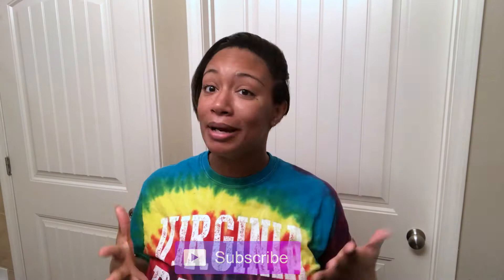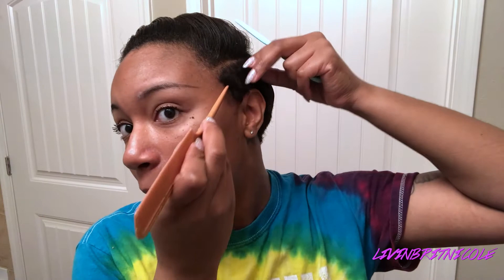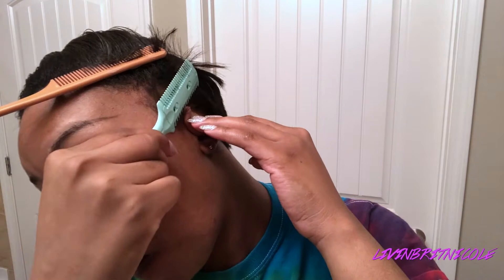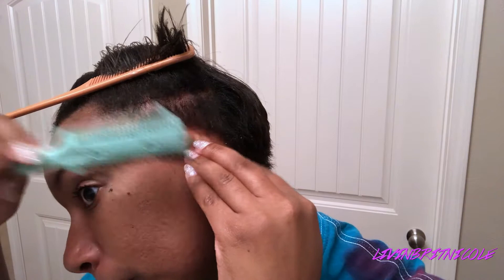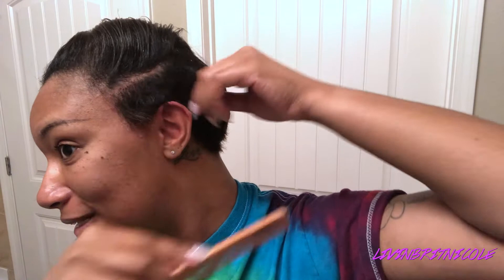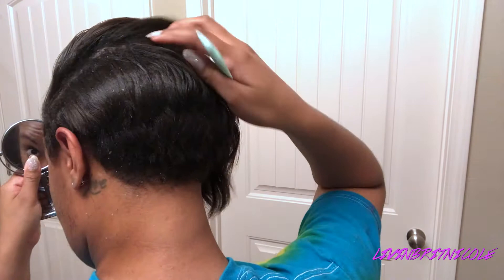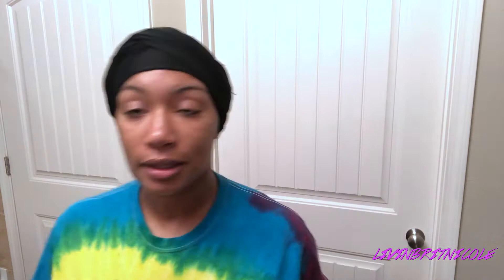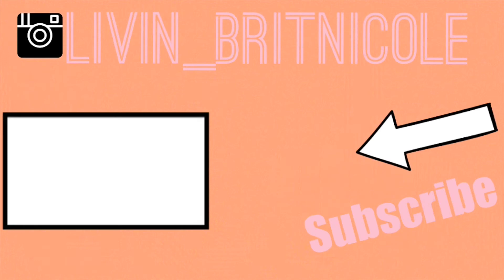MY SHORT HAIR ROUTINE| STYLING MY SHORT HAIR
This is how I style my short relaxed hair. I am about 6 weeks post relaxer in this video. Please remember that I am not a haircare professional. This is just my own routine.